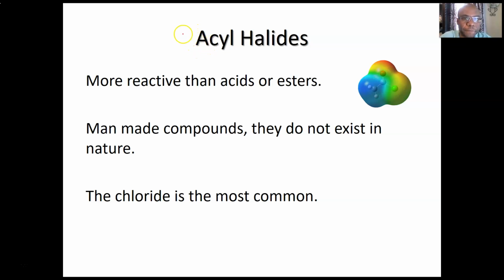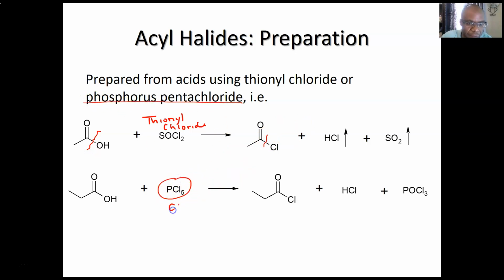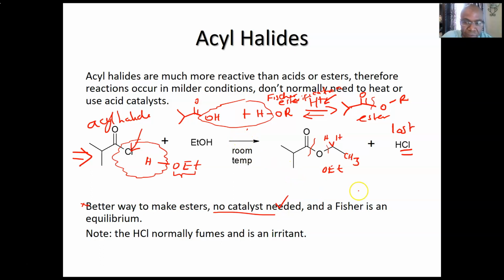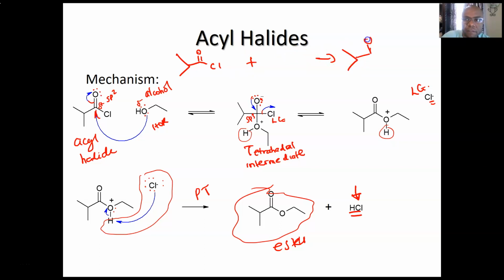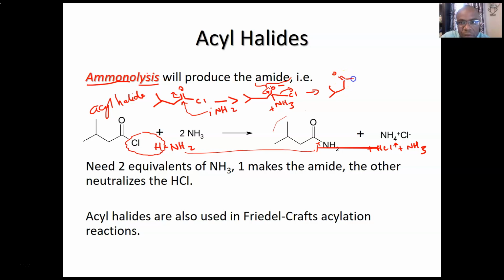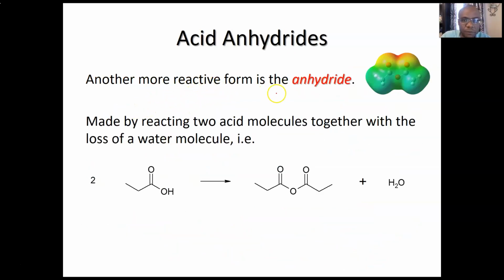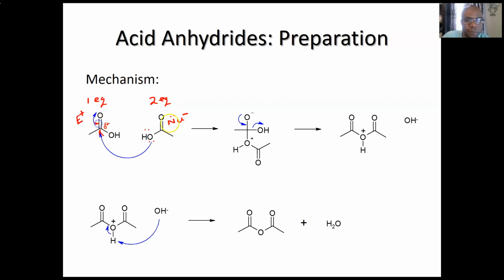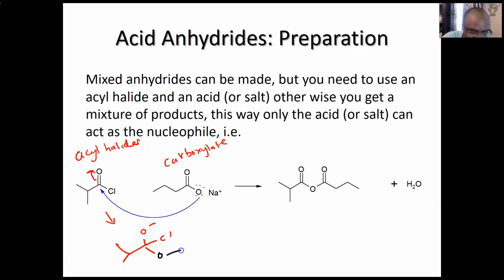June 09th lecture Part 2